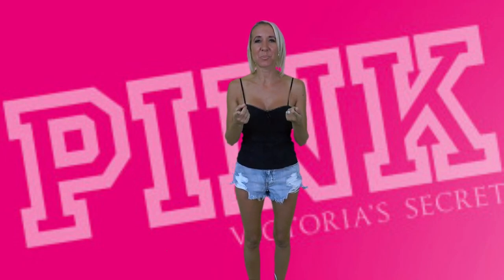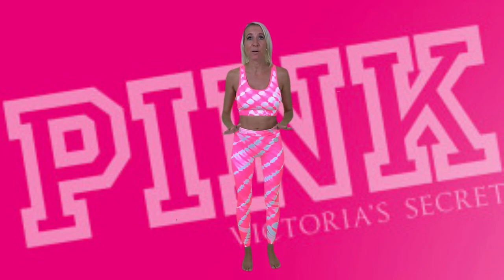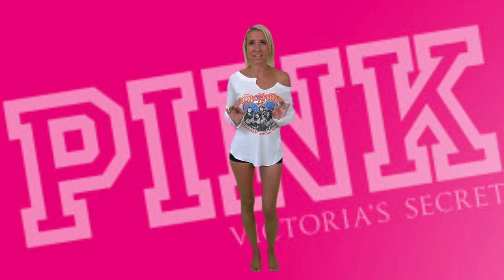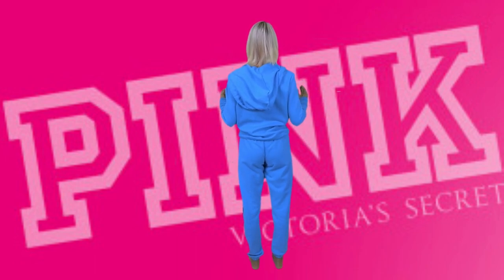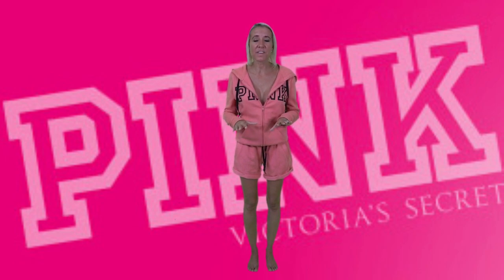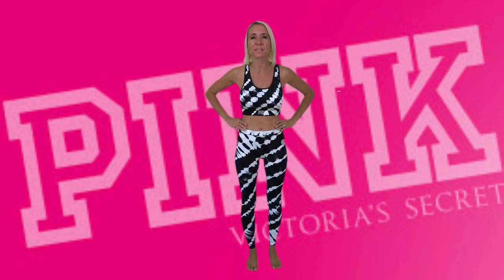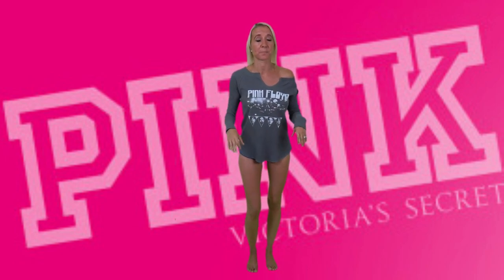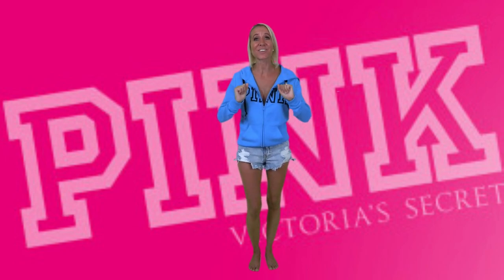Pink By Victoria's Secret Store Reopening Active Wear Try On & Haul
So excited that the Victoria's Secret Pink stores have reopened. I try on an item or two from all the new collections. Shop Pink here. Have an awesome day, Billisa